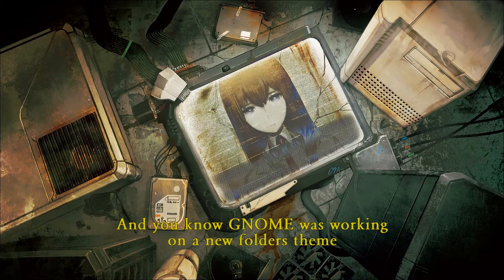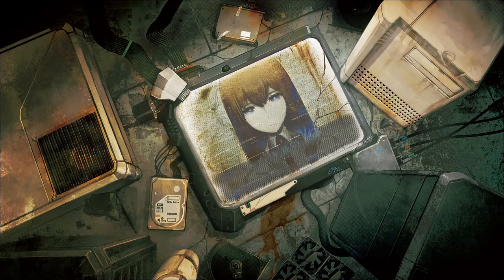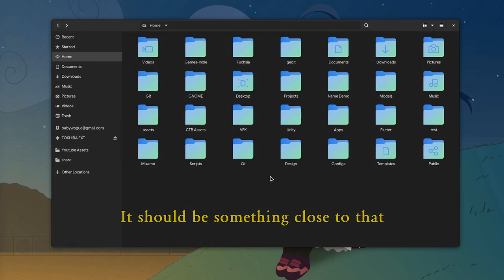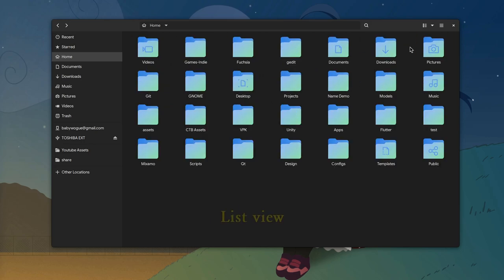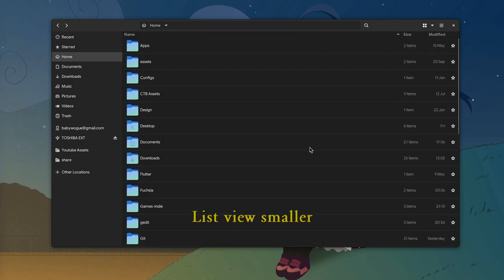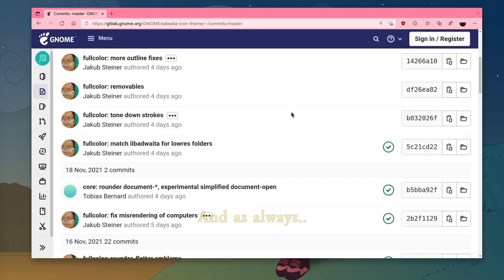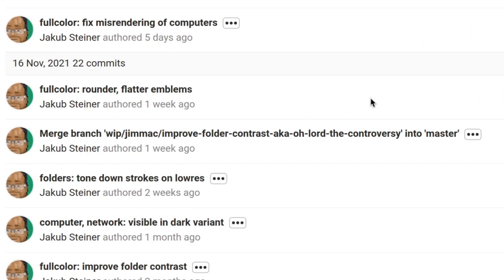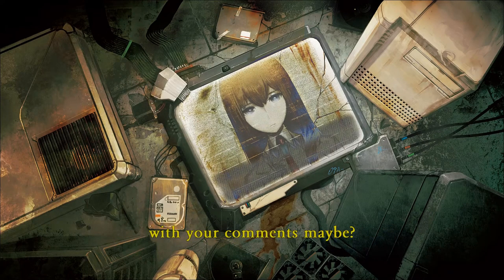new folders on main (demo) | GNOME 42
one last demo now everything's on main and slightly tweked since last time!!

Music
Steins;Gate OST - Farewell